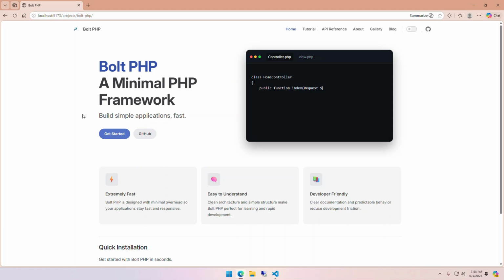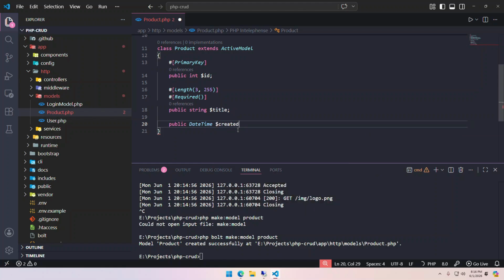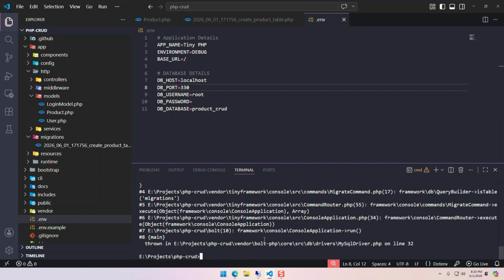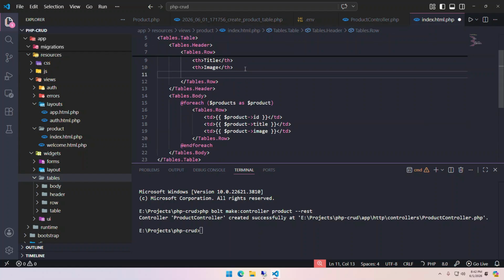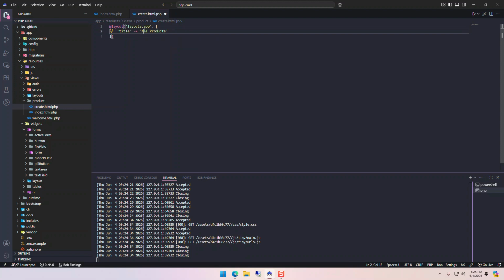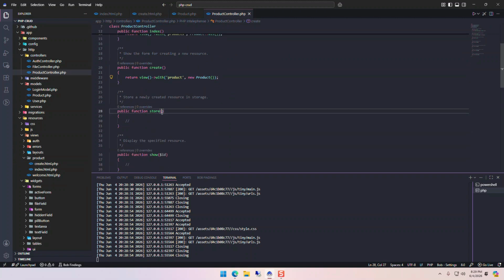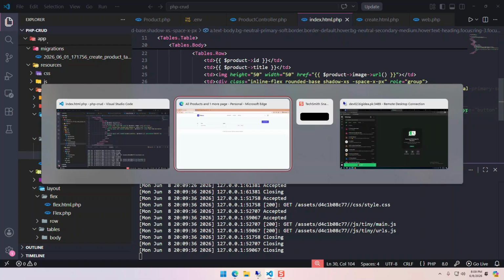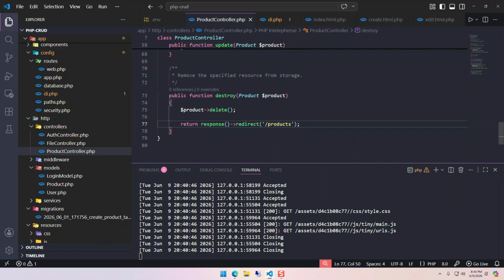How to Make a CRUD with Bolt PHP in 15 minutes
In this video, we talk about a new PHP framework (that I made) and learn how to make a CRUD in 15 minutes using it. We are going to learn how to install Bolt PHP, how to follow the MVC architecture to write code, and how to utilize the features provided by the framework to easily complete our CRUD.

Throughout the video, we are going to complete a product CRUD with image uploading, build-in edit / delete while following the best REST practices enforced directly by the framework.